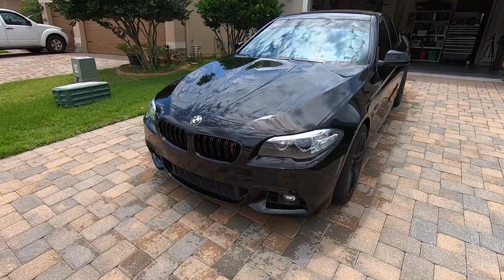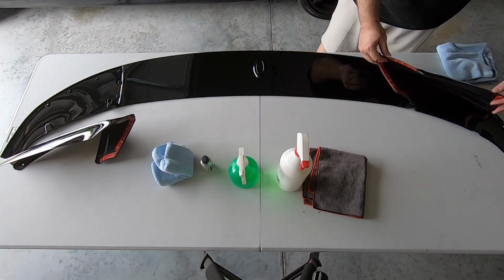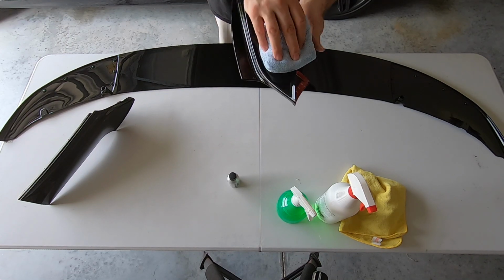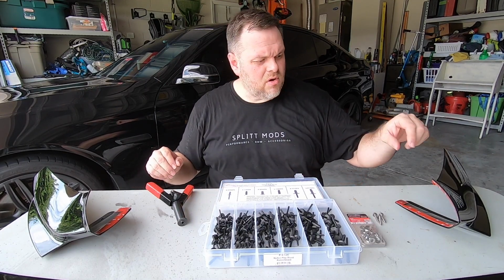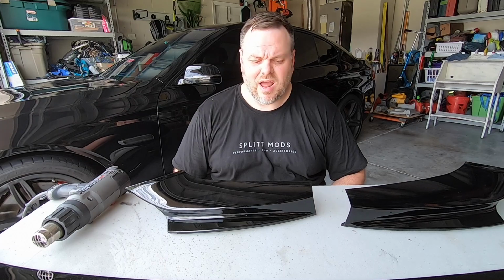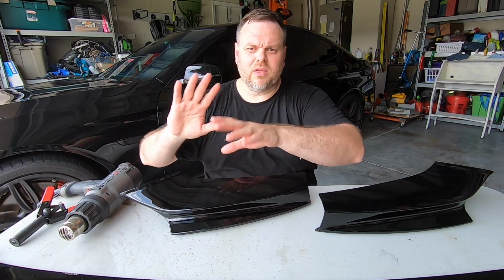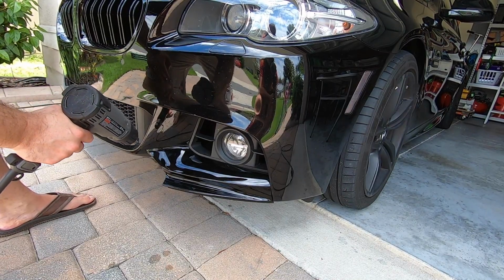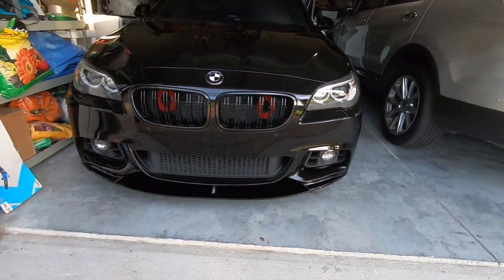BMW F10 Front Bumper Lip Spoiler Splitter Installation: M-Sport 528i, 535i, 550i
Video showing how to install a front bumper lip spoiler on a BMW F10 550i. Will also fit 528i and 535i.

Bumper Lip Painted

Poly Rivot Tool
Poly Rivot Assortment

Video Equipment:
Cannon EOS Rebel T7 Camera
GoPro 7
GoPro 8
Rode VideoMicro Mic with shock mount and windscreen
GoPro Mic Adapter
Ring Light Video Lighting
Ulanzi case with cold shoe mount
3 Axis Gymbal for iphone
Ulanzi light block for video